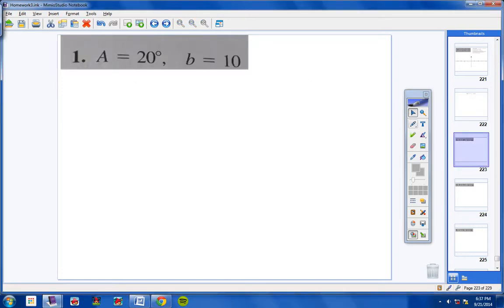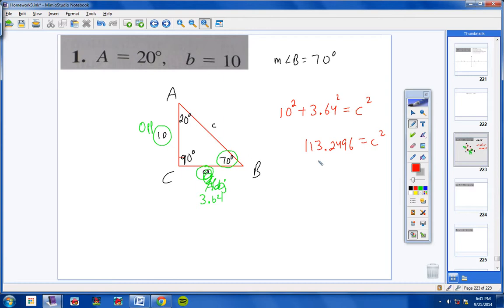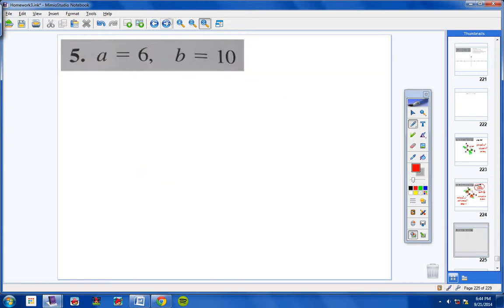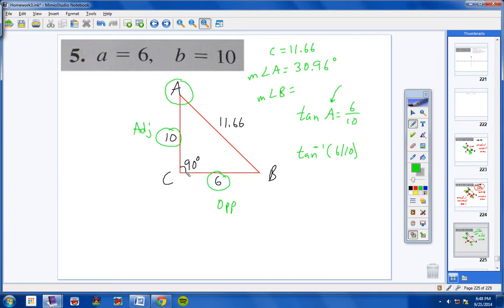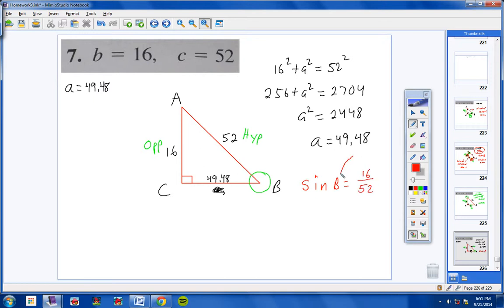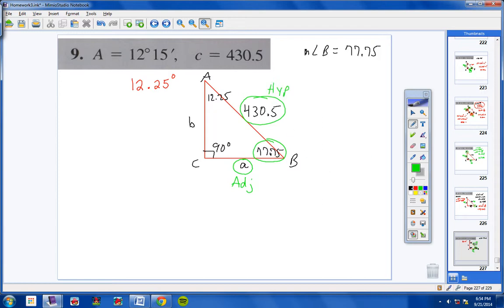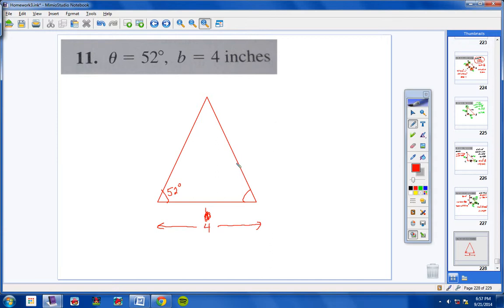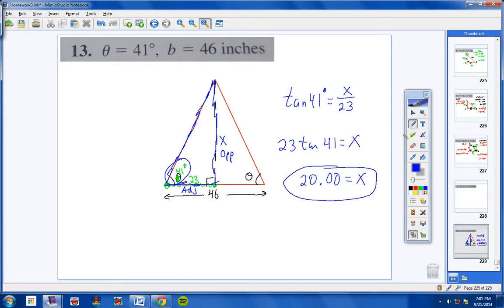Pre-Cal Lesson 9.8 Homework Part 1